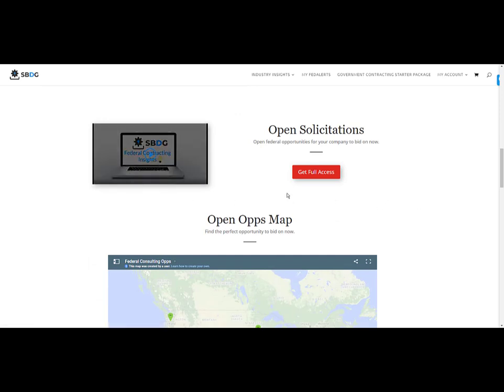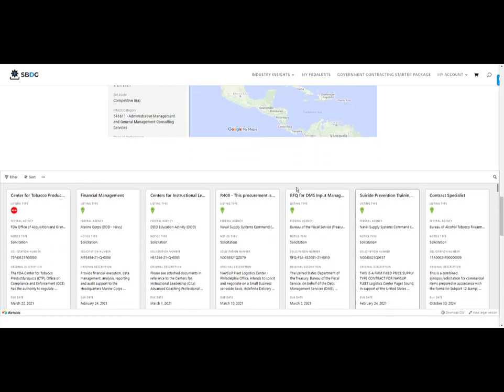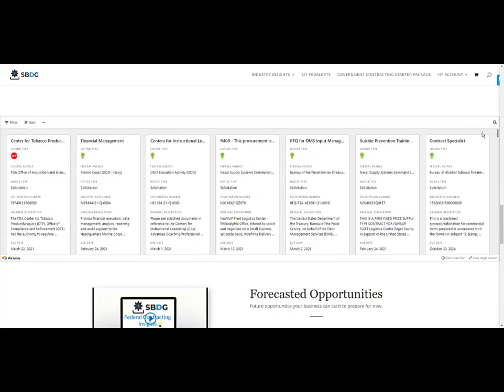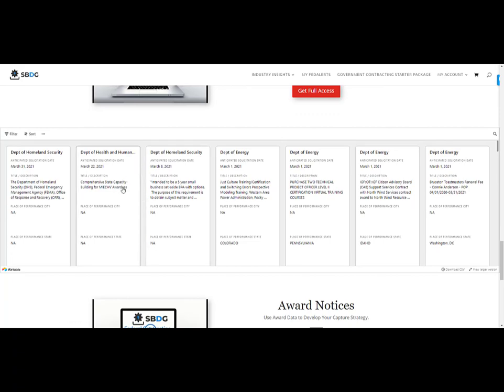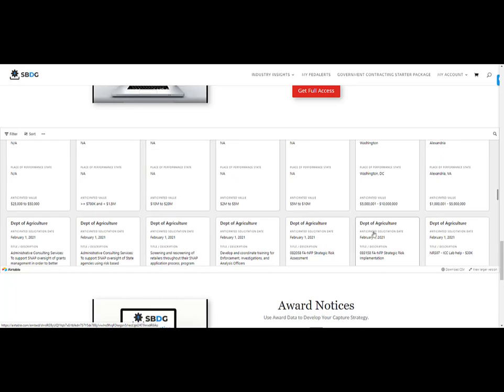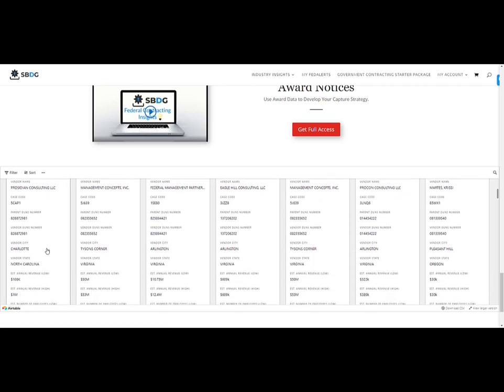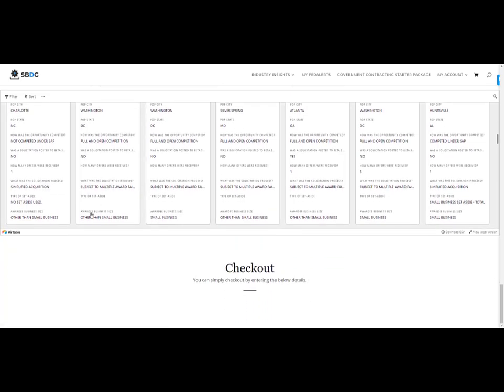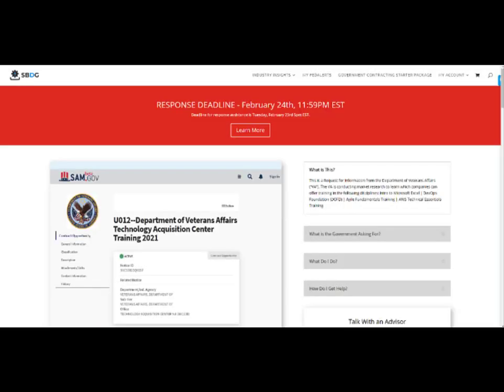FedInsights_Overview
FedInsights page overview